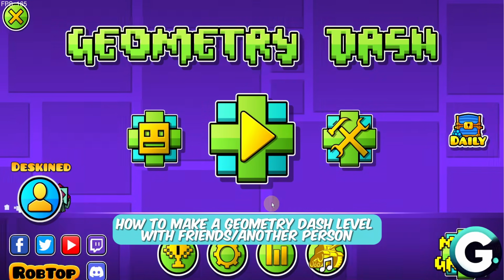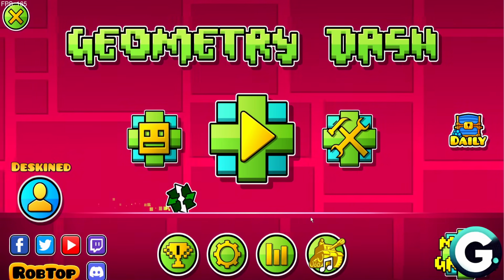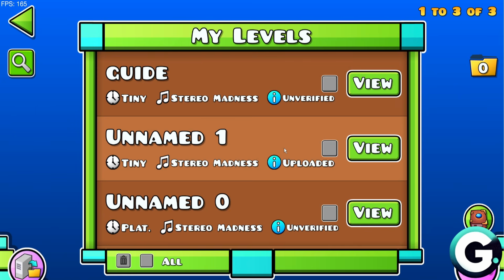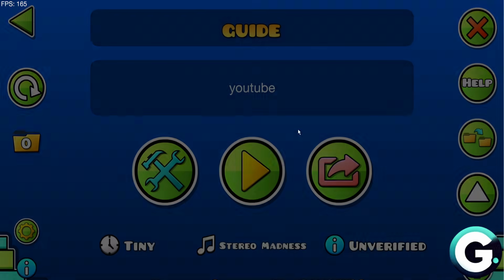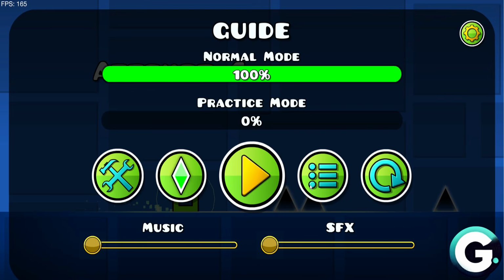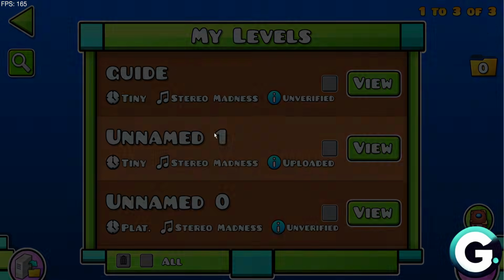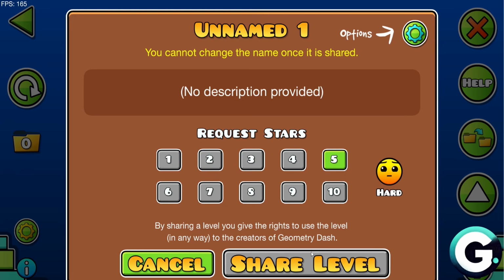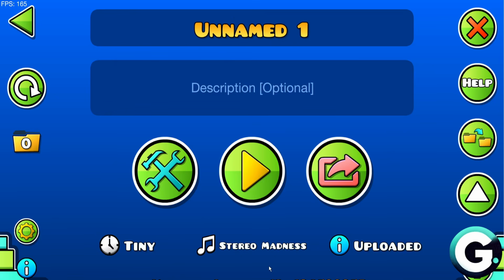How To MAKE A Geometry Dash Level With Friends In Geometry Dash (EASY) 2026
Learn how to make a Geometry Dash level with friends in Geometry Dash (EASY) 2026 step by step. This video shows how to collaborate, share editing, and synchronize level building. Working together makes level creation faster and more fun.